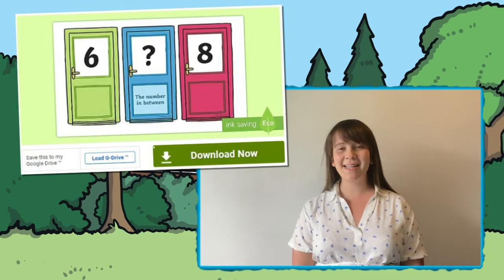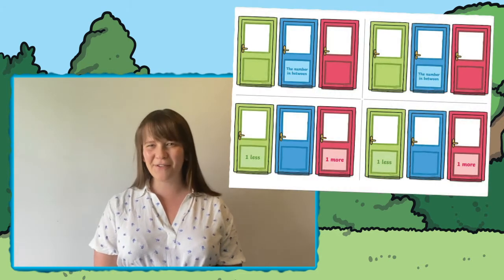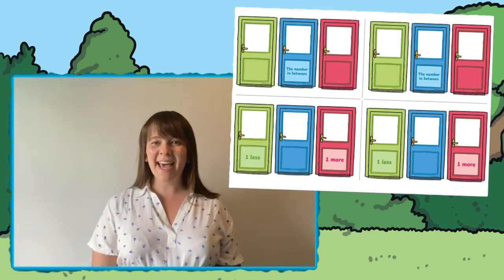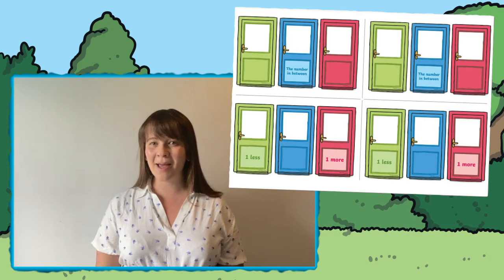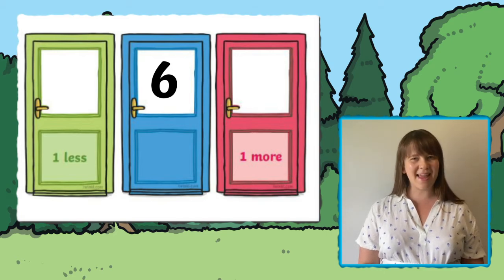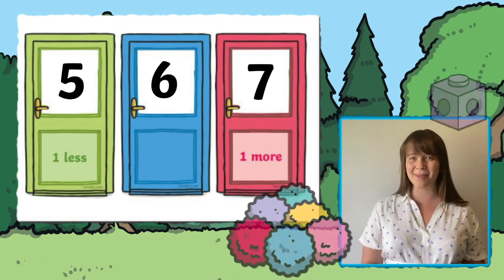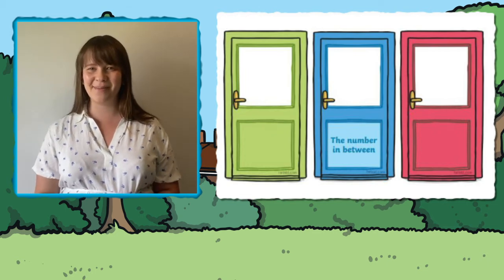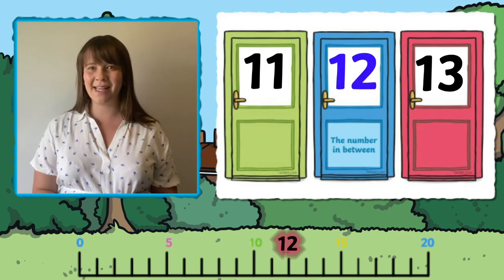How to Teach Finding 1 More and 1 Less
Use this Houses and Homes Themed Finding 1 More, 1 Less Activity

This resource features a colourful set of houses and homes themed cards to support your maths teaching.

In this video, Twinkl teacher Izzy will show you how to make the most of this resource by using them to teach children how to find 1 more and 1 less than 1 digit and 2 digit numbers.

0:00 Intro
0:19 What's included
0:44 How to teach finding 1 more and 1 less
1:05 Find the number in between